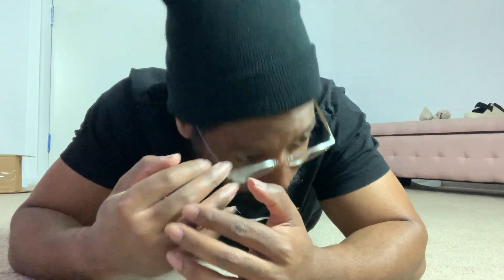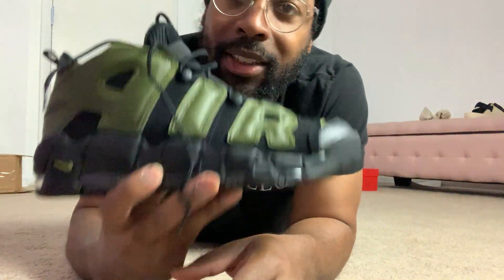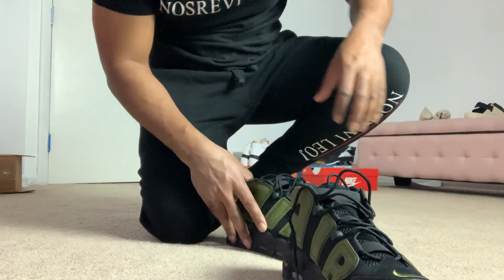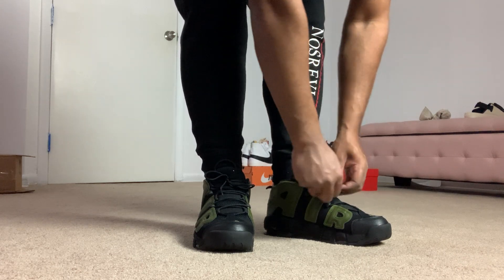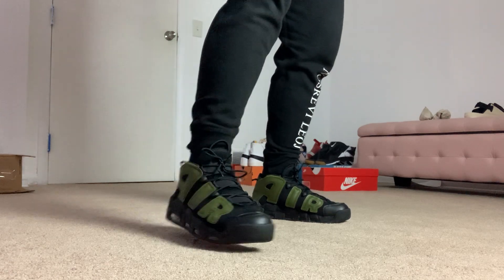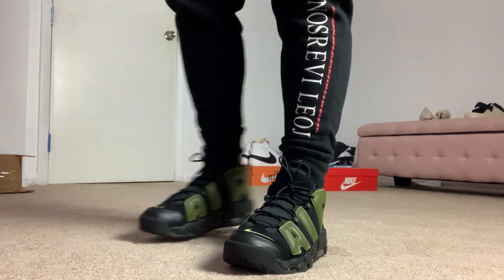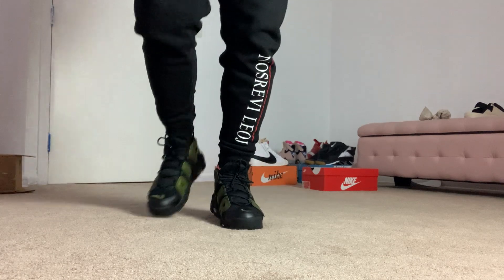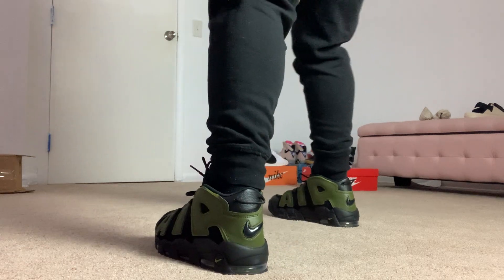“ON FOOT” NIKE AIR MORE UPTEMPO ‘96 (ROUGH GREEN)